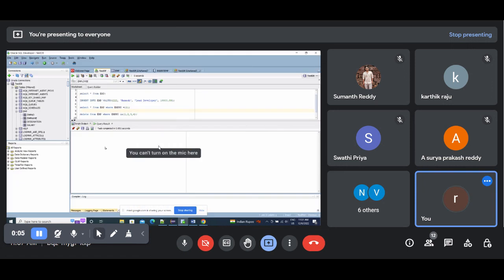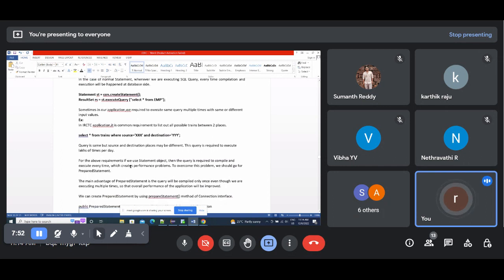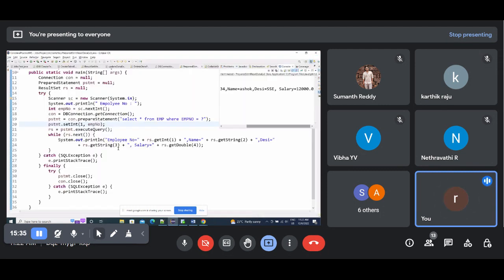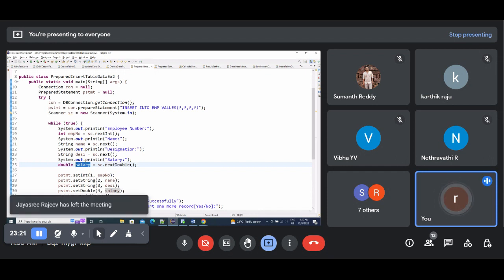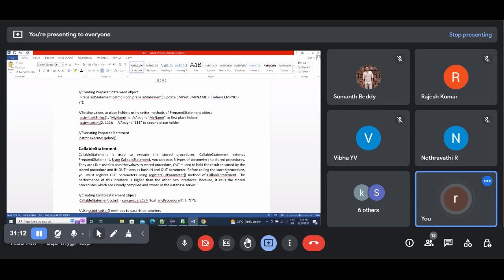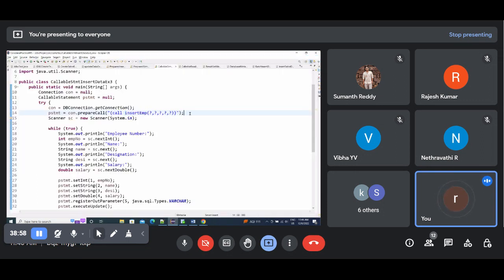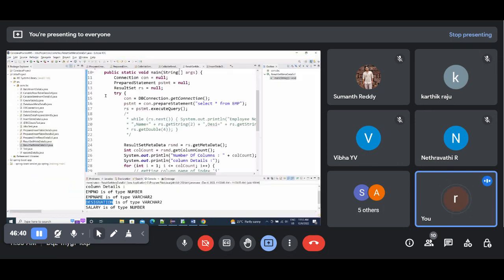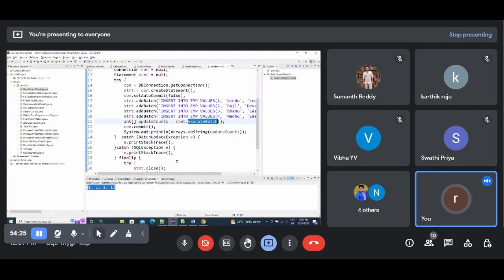Day 45 full Course JDBC Session2